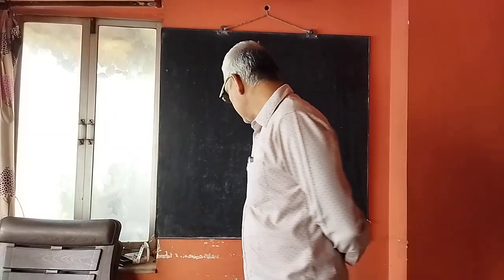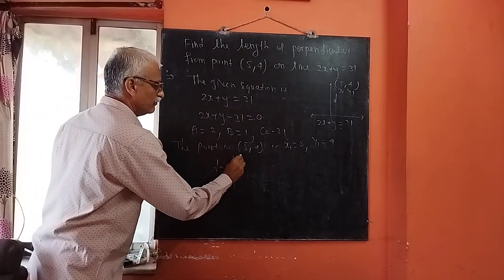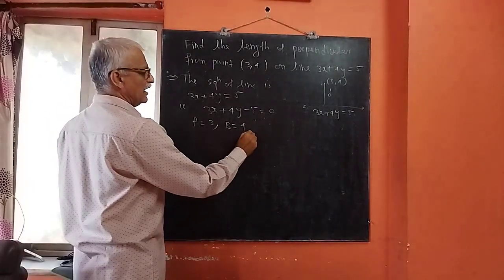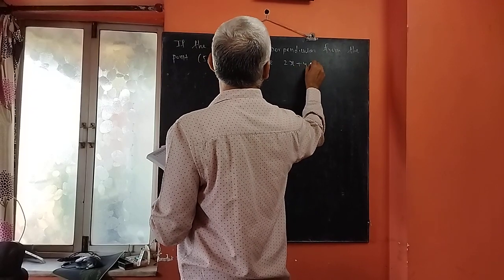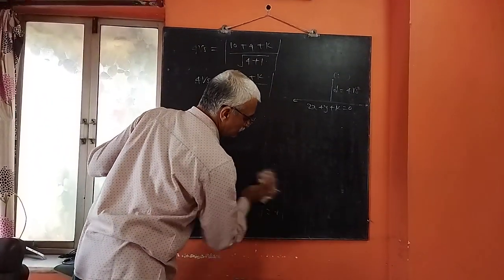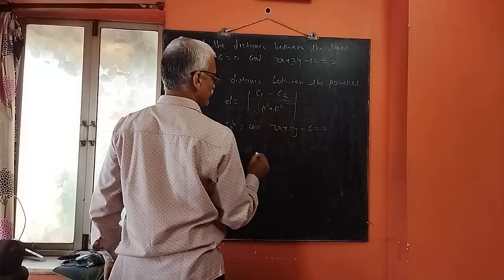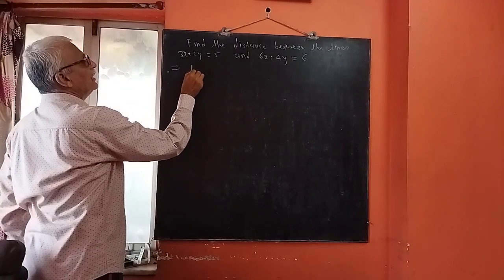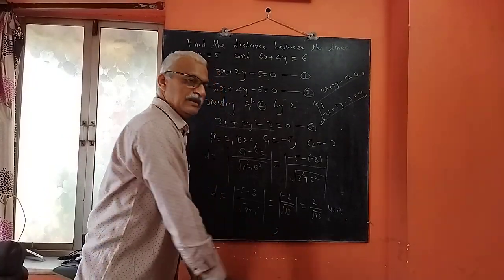Straight lines Part 5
For FY diploma engineering, Science, Commerce, Arts students
Diploma engineering,
# Coordinate geometry
# Straight lines